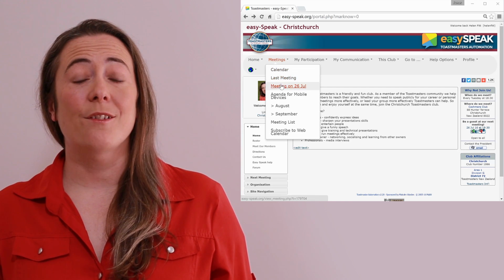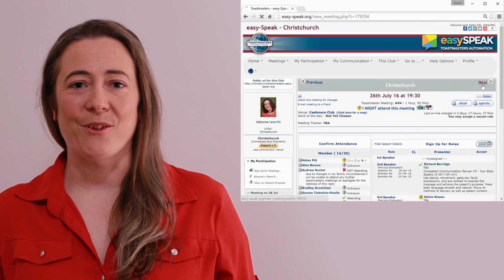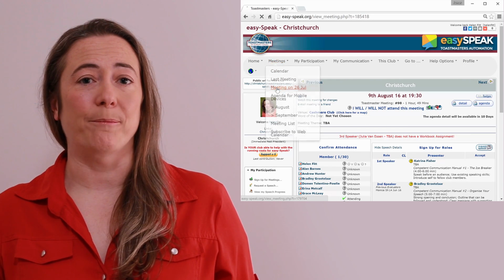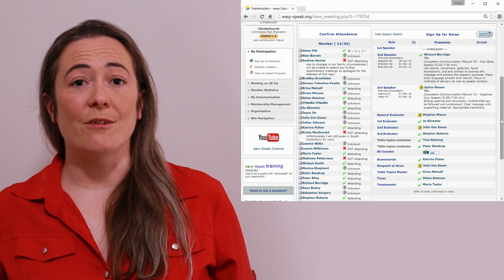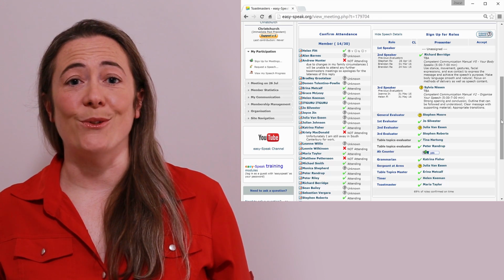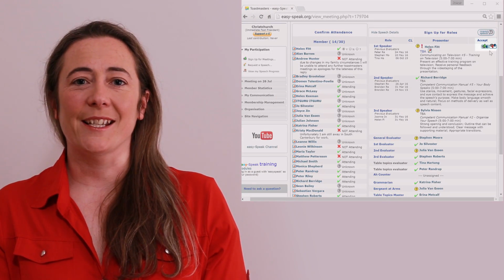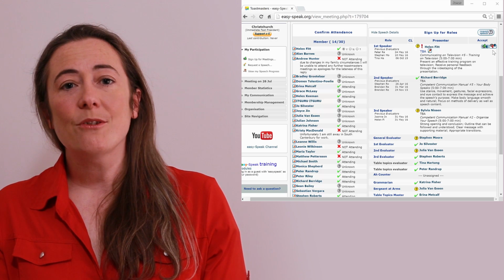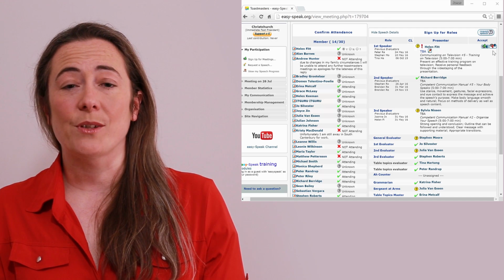Easy Speak Tutorial 1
This tutorial provides a basic introduction to the use of the Toastmasters Meeting Management Tool - Easy Speak.